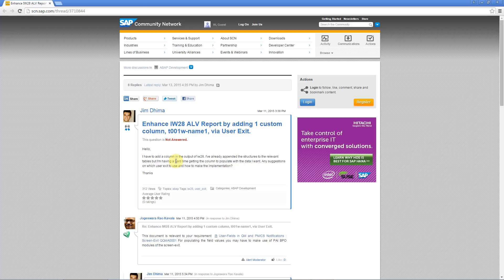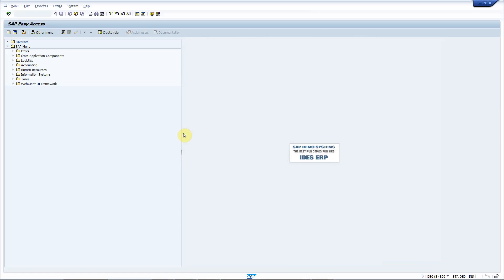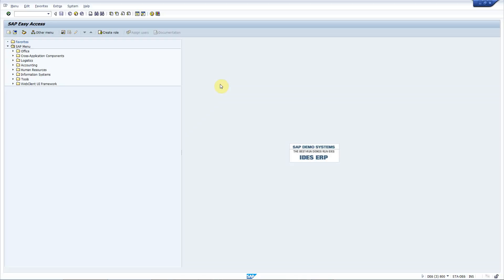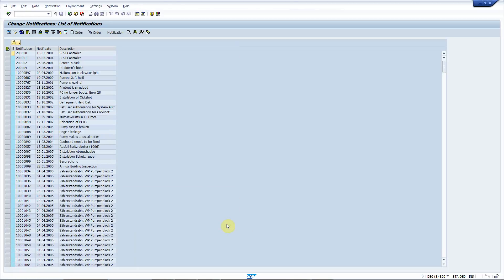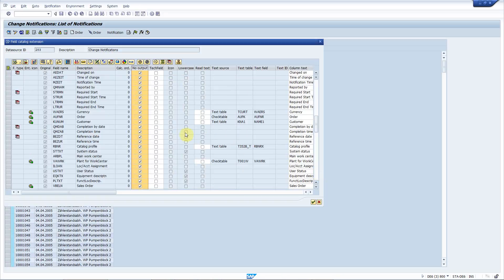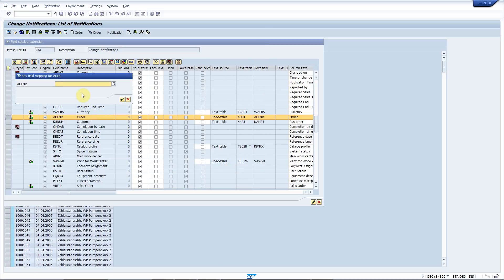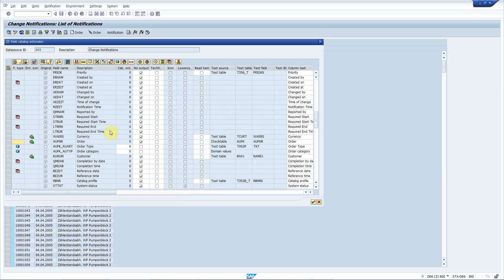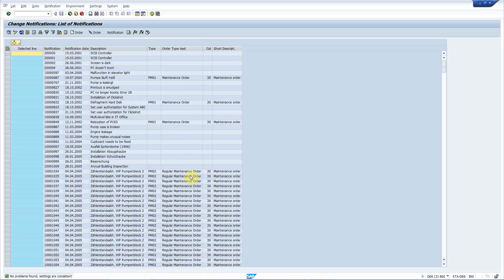How to add new fields to SAP transaction IW28 - video reply to SAP Community Network question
How to add plant description to IW28? You can see that this is possible in 2 minutes without ABAP coding!